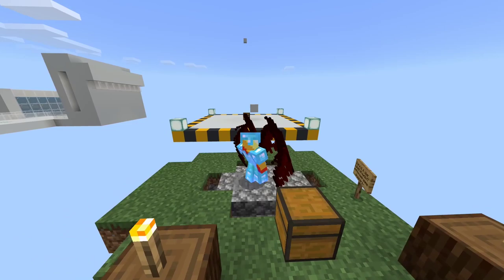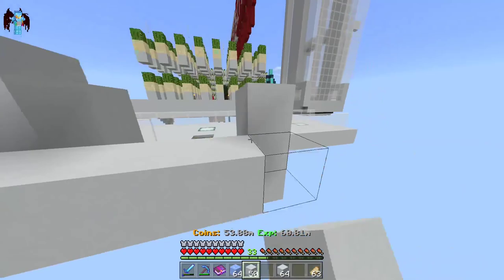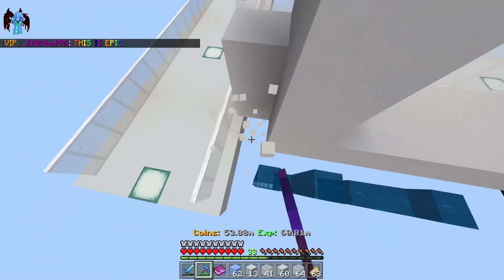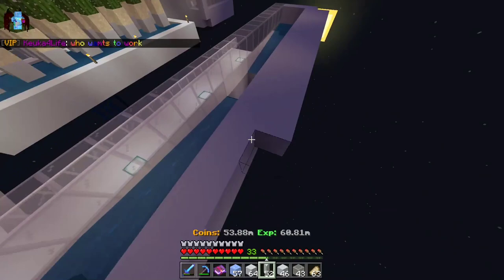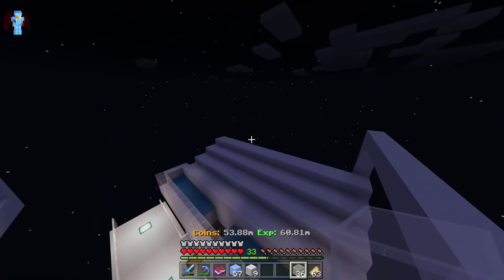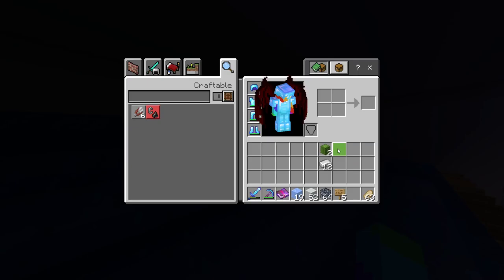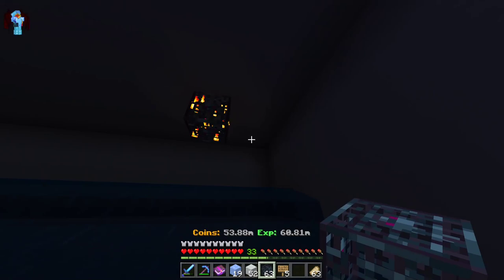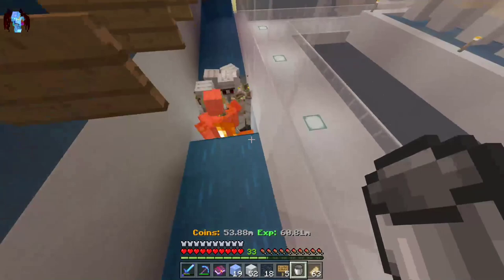Lifeboat Skyblock [ep:13] - [IMPROVED] How to make an Iron farm